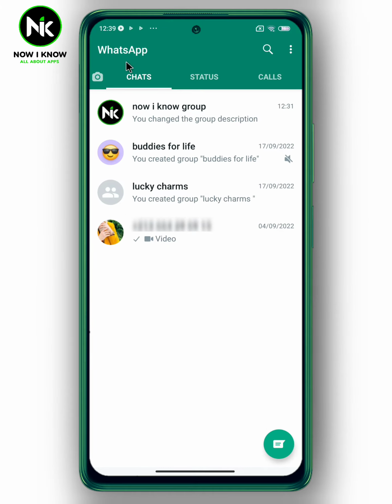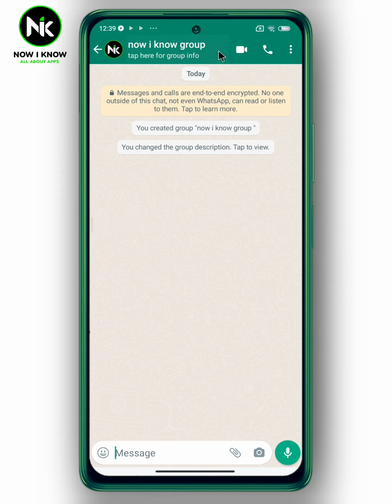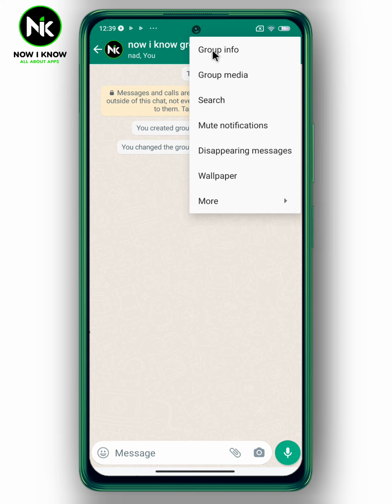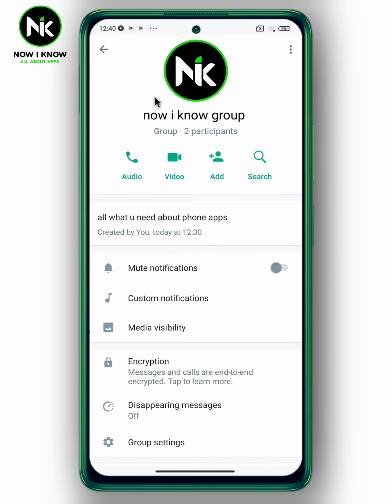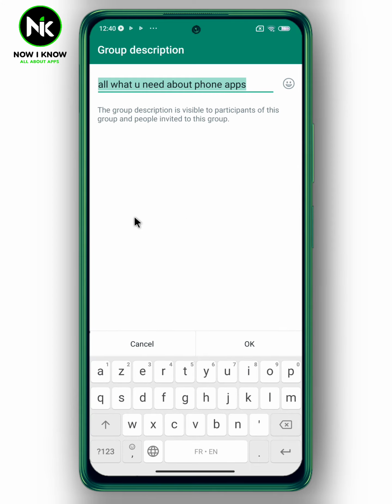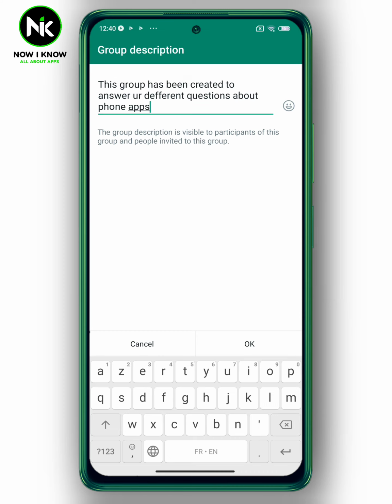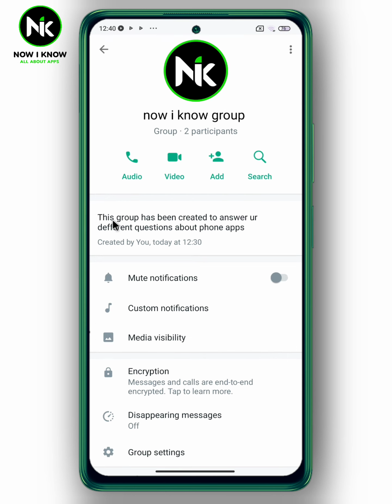Whatsapp Group | How to Change Whatsapp Group Description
This video focuses on How to Change Whatsapp Group Description.

Here is everything you need to know about How to Change Whatsapp Group Description on the mobile app. By following this step-by-step guide, you will see just how easy it is to Change Whatsapp Group Description using your mobile phone (android or iPhone).

00:00 Introduction
00:17 How to Change Whatsapp Group Description